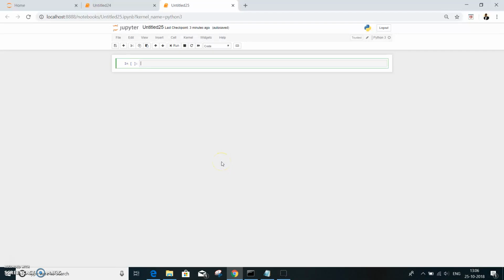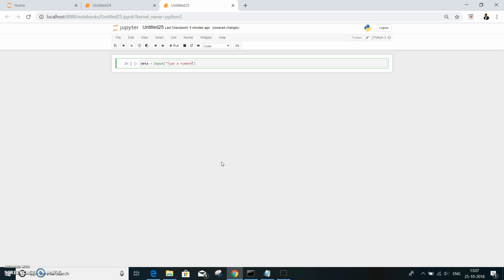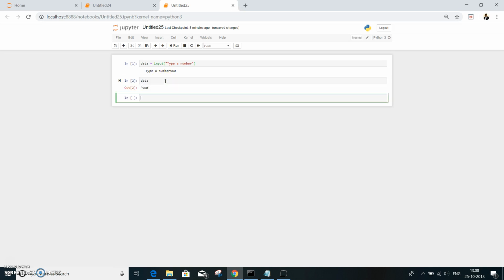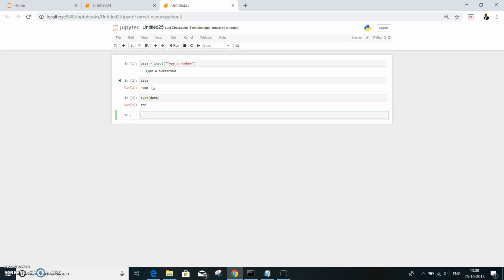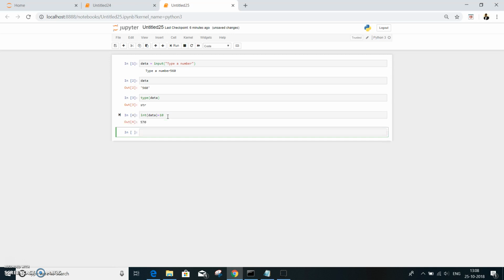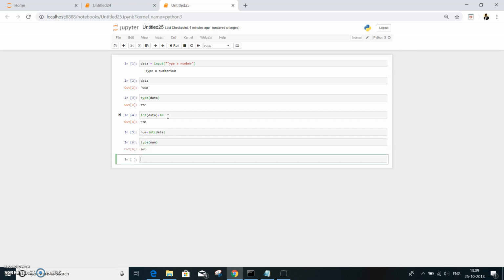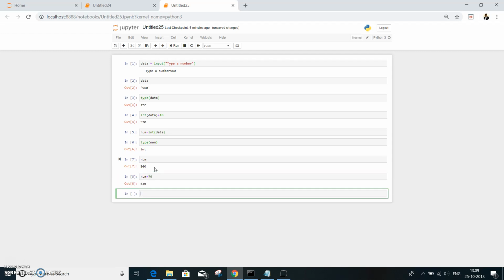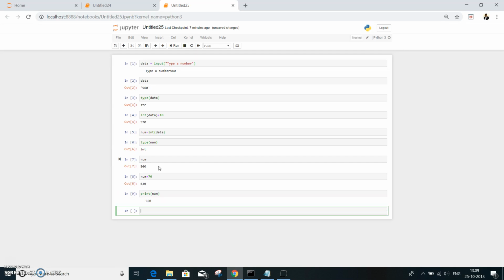Python - input output function - Lesson 12